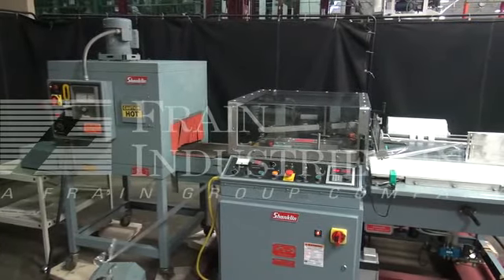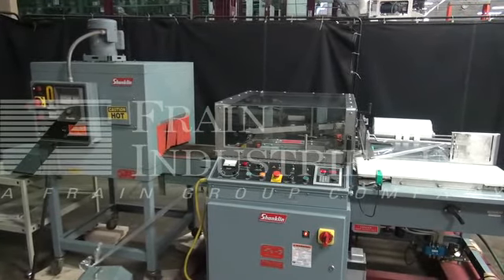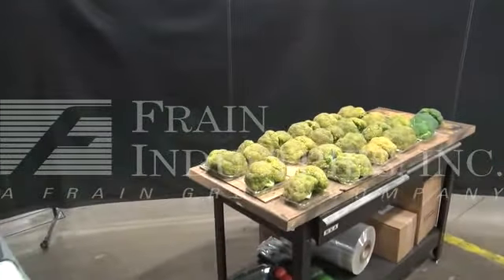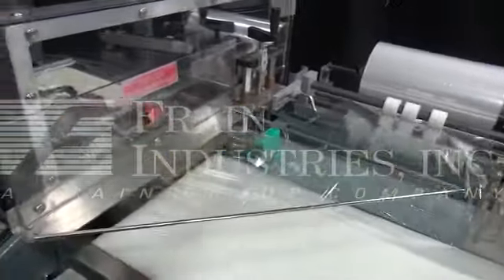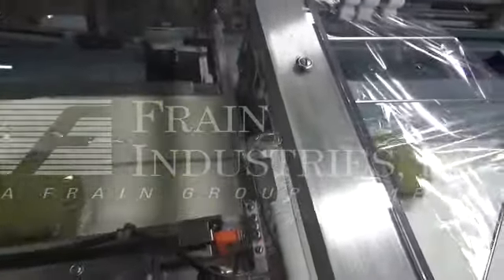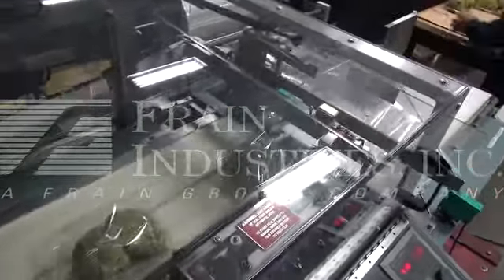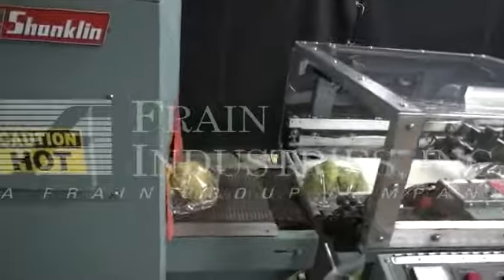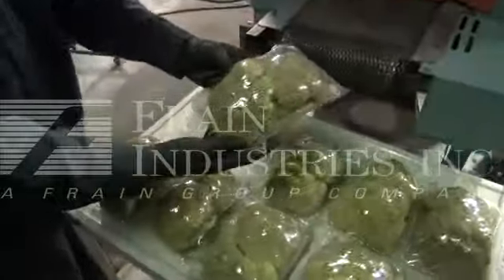Shanklin A26a Automatic Shrink Wrapper and Tunnel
Shanklin A26a automatic shrink wrapper capable of speeds from 5 to 25 packages per minute - depending on materials, application and machine configuration. Seal area: up to 20" in Length; up to 16" in Width; up to 5" in Height.  Equipped with film carrage, automatic film power feed, perforator wheels, scrap pull through and extending nose discharge conveyor.